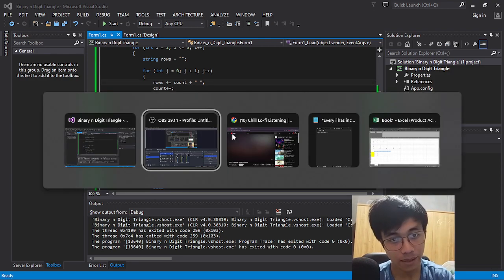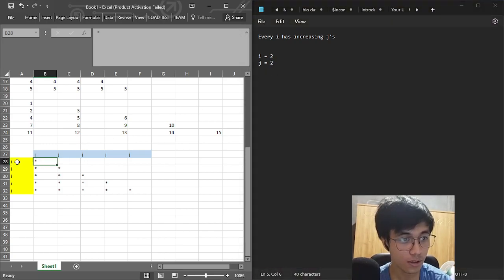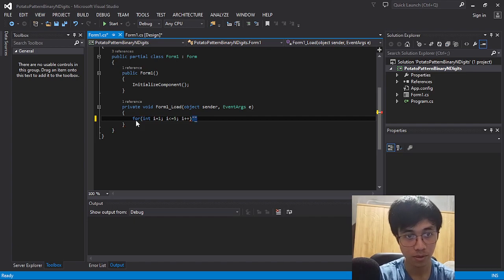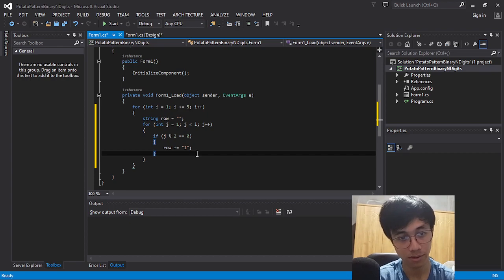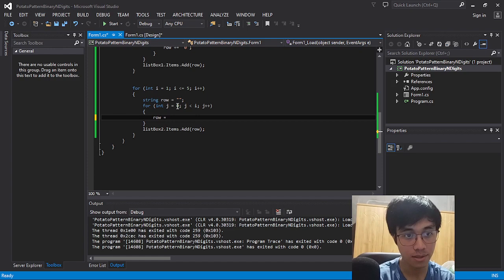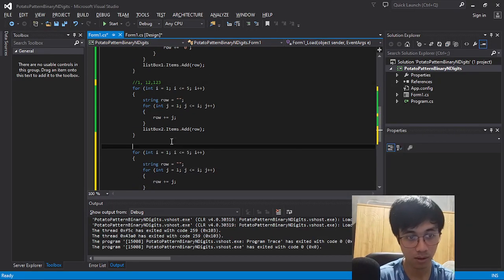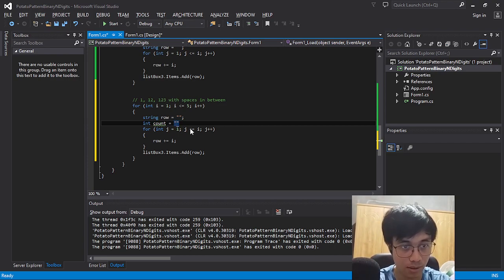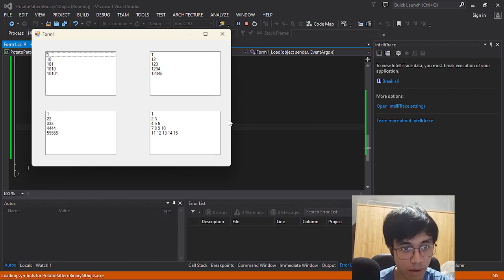Learn Pattern Display Using Listboxes in C# WFA| BINARY | DIGITS Triangle Patterns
Drop a sub for more.
Like if you like, unlike if you don't like.